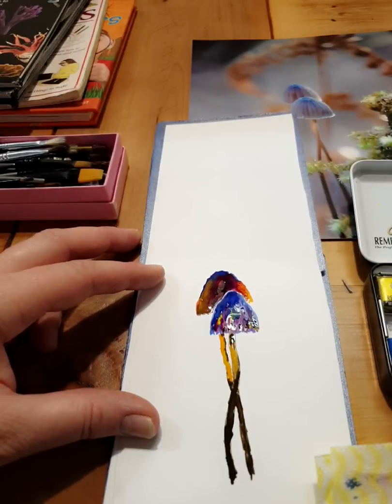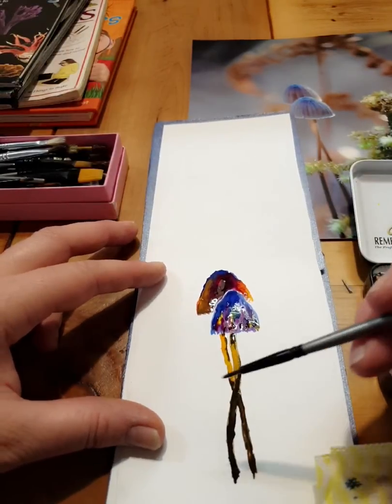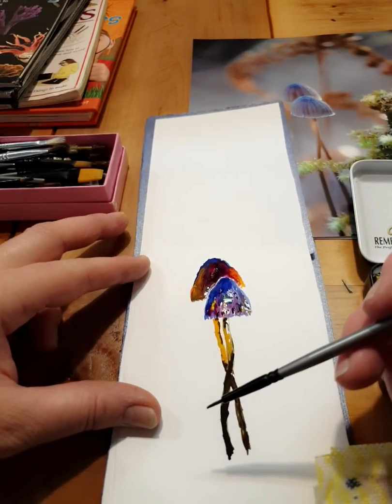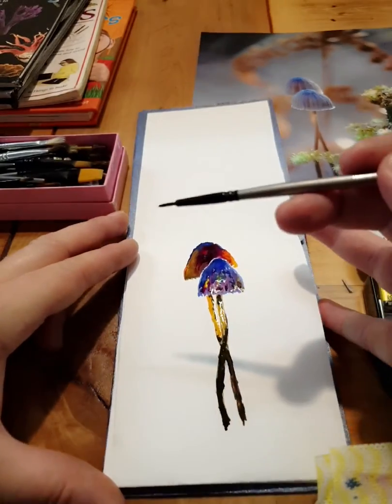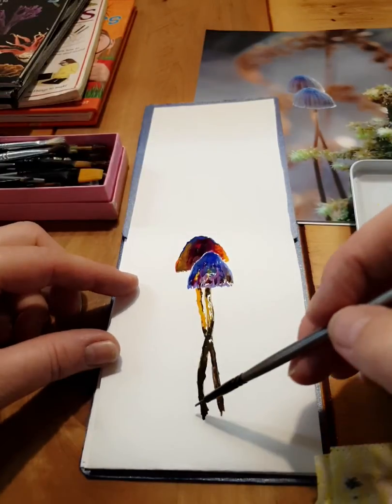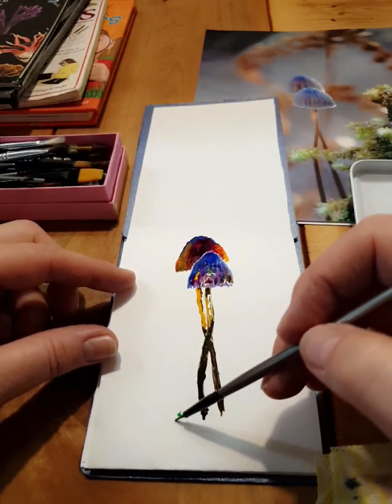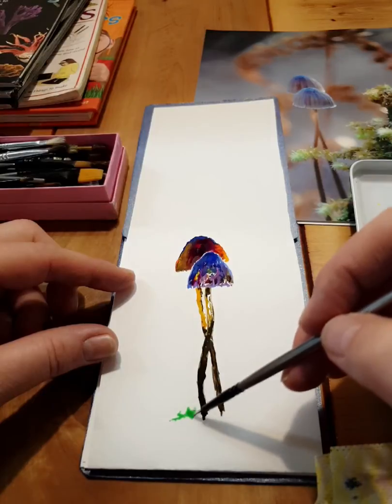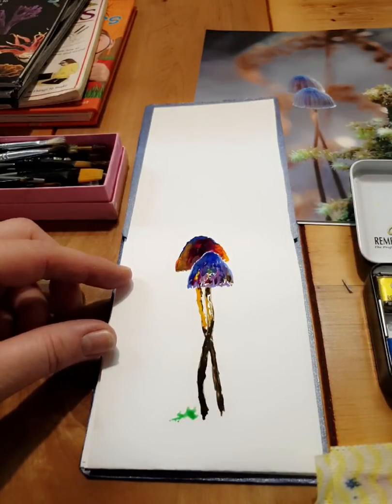Painting fungi in watercolours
1 min - mini run down on painting and discovering the world of fungi and lichen.